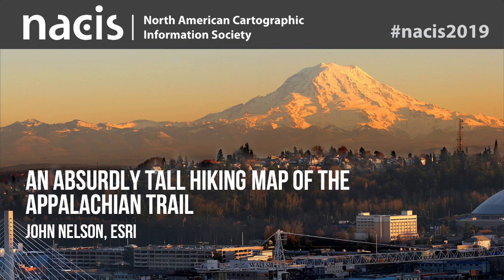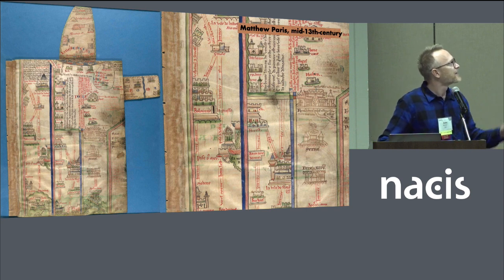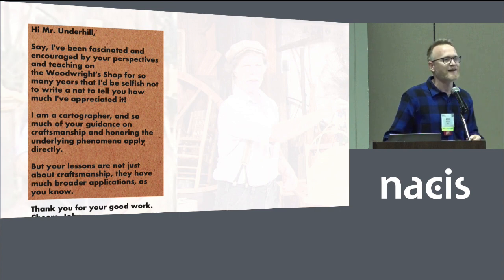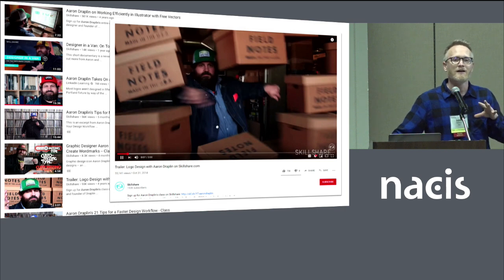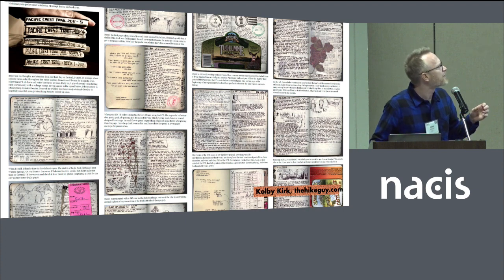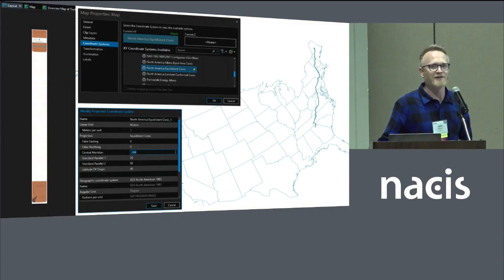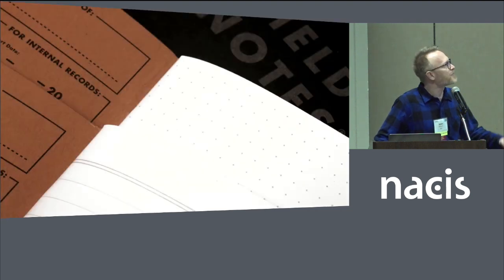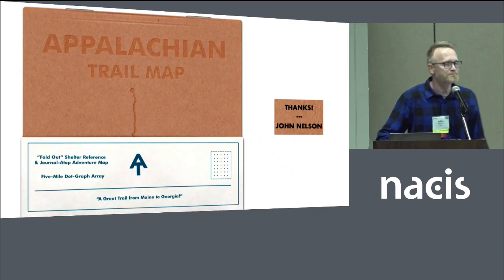An Absurdly Tall Hiking Map of the Appalachian Trail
Presenter: John Nelson, Esri
Strip map travel guides have a long (wink) history with pilgrims of all sorts. This strip map walks the length of the Appalachian Trail in the spartan utilitarian mid-century vibes of a field notes pocket journal. Learn how and why this map (and others like it) was made, including the practical (wink) cartographic compromises, tricks, and general just-enough-ification that went into its concoction.